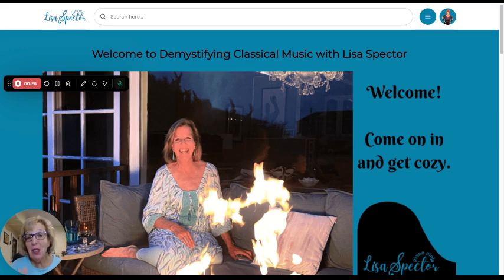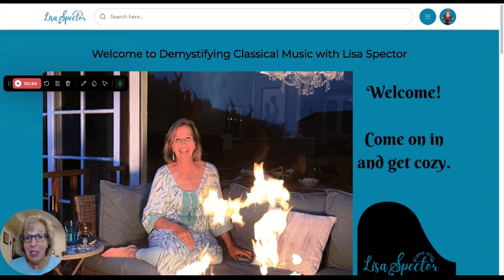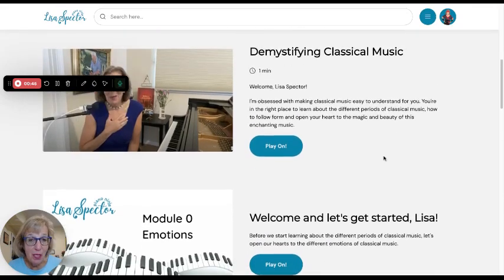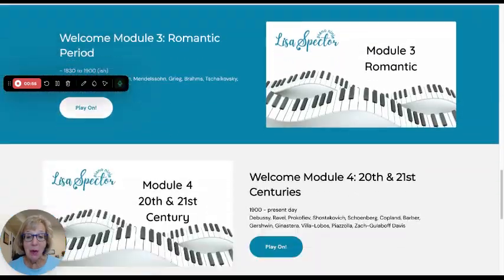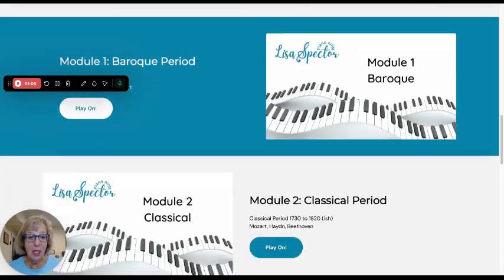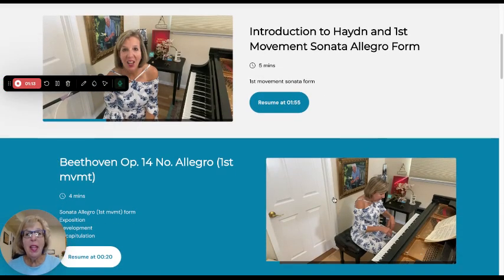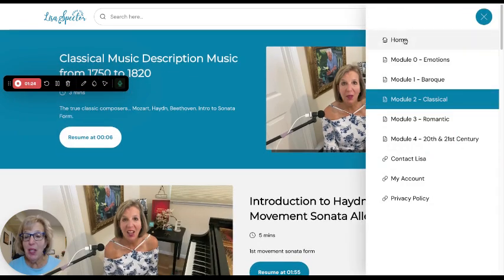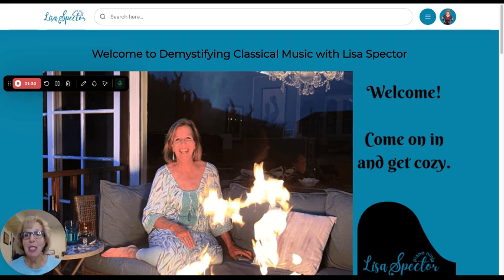Demystifying Classical Music Introduction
Curious about classical music but not sure where to begin? Or maybe you’re ready to deepen your knowledge, identify favorite composers, and explore different musical eras? Demystifying Classical Music is the perfect place to start.

This self-paced online course is designed for music lovers at all levels, with 60+ short videos and curated playlists wrapped up in a beautifully organized, Netflix-style hub. Discover the world of classical music in a way that’s accessible, enjoyable, and made just for you.